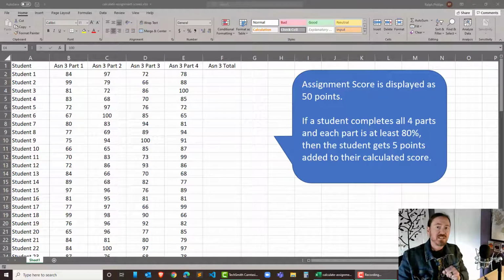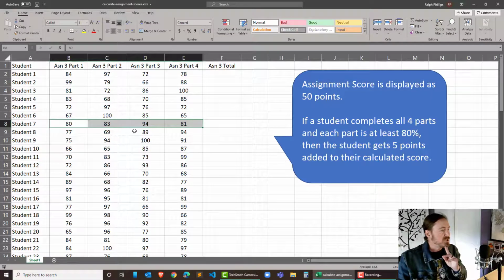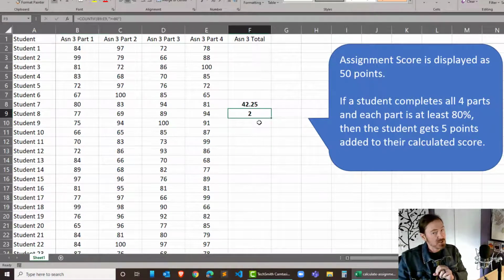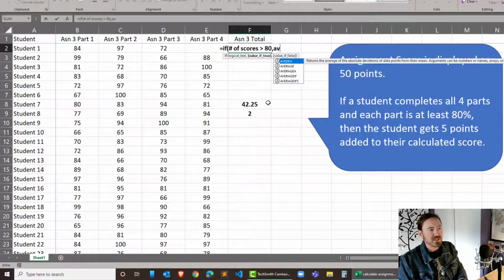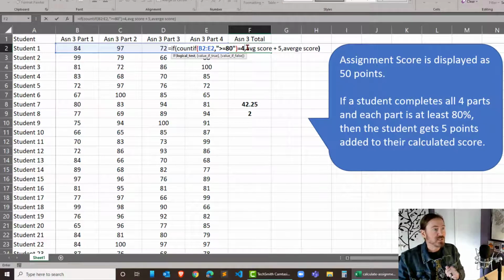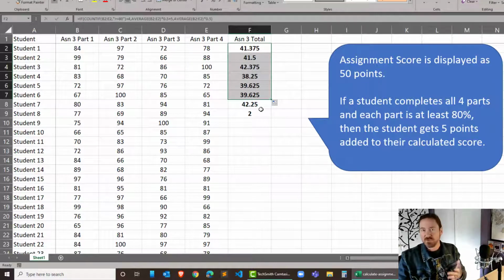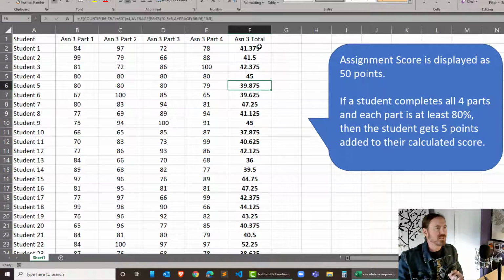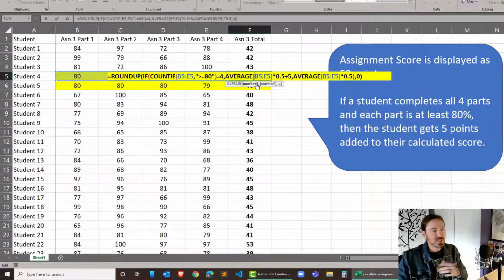Use IF and COUNTIF in Excel to Calculate Scores with a Possible Extra Credit Bonus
If students score at least 80 in each of the four parts of an assignment, they get a bonus added to their average score.